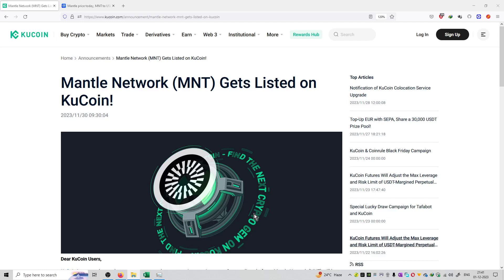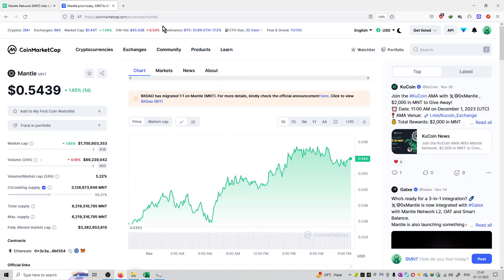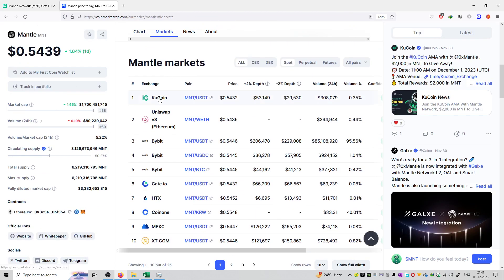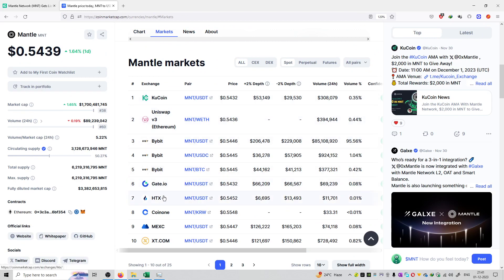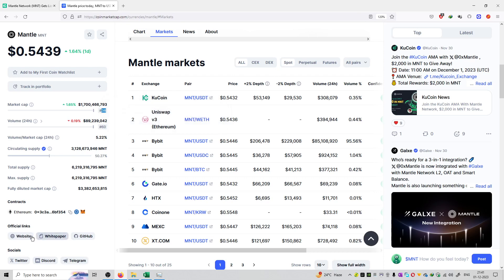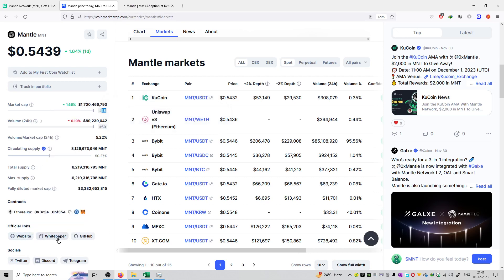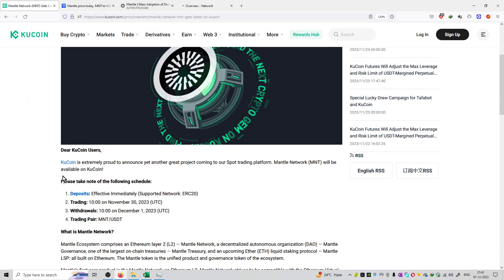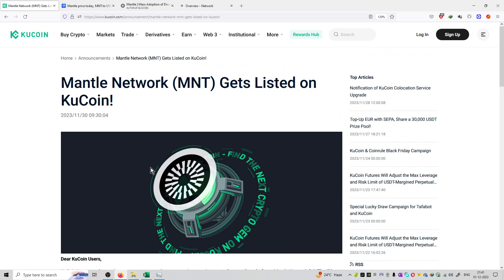#94 | Kucoin Announcements | Mantle Network (MNT) Gets Listed on KuCoin!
Hello Friends,

This is video on series of Kucoin Announcements.

kucoin,
kucoin tutorial,
kucoin tutorial for beginners,
kucoin trading,
how to use kucoin,
kucoin review,
kucoin trading bot,
kucoin kyc,
kucoin lending,
kucoin exchange,
kucoin exchange review,
kucoin news,
kucoin vs binance,
how to buy on kucoin,
kucoin exchange tutorial,
how to use kucoin exchange,
is kucoin safe,
kucoin for beginners,
kucoin trading tutorial,
kucoin app,
how to buy on kucoin exchange,
tuto kucoin,
how to trade on kucoin,
kucoin tutorial 2021
kucoin trading bot,
kucoin trading,
kucoin,
kucoin trading bot tutorial,
kucoin tutorial,
kucoin bot trading,
kucoin spot trading,
kucoin trading tutorial,
kucoin trading bot review,
kucoin futures trading,
kucoin trading bot results,
trading bot kucoin,
kucoin trading bot dca,
kucoin trading bot setup,
kucoin trading bot strategies,
kucoin bot trading strategy,
kucoin review
kucoin new listings,
kucoin new coin listing,
kucoin new listing,
new listing,
kucoin new listings alert,
how to buy new listing coin on kucoin,
kucoin listing,
new listing coin,
kucoin,
kucoin coin listing,
new coin listing,
kucoin new offer,
new coin listings,
binance new coin listing,
new listing kucoin,
kucoin new listing coin,
binance new coin listing today,
kucoin exchange,
kucoin new listing alert,
kucoin new listing coins,
kucoin new coin